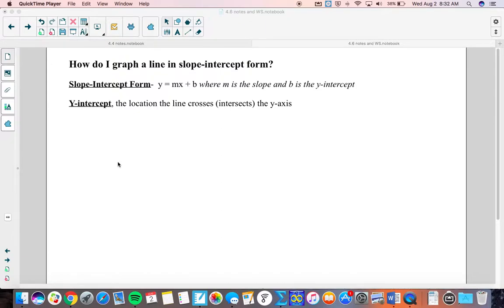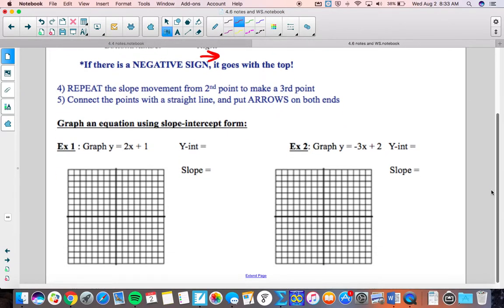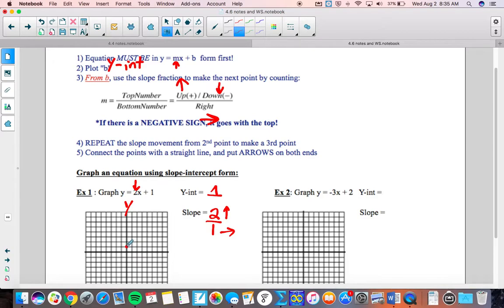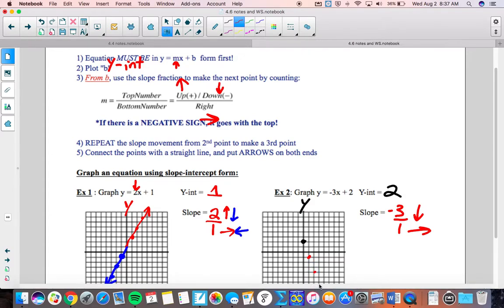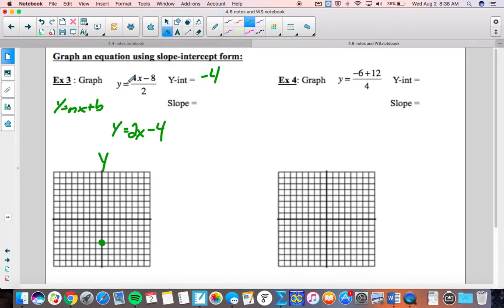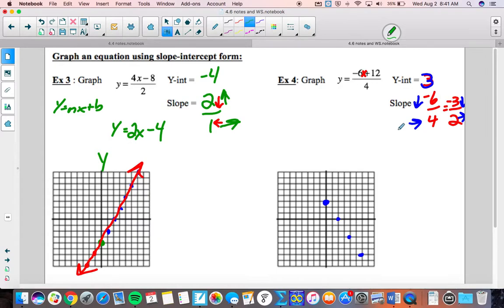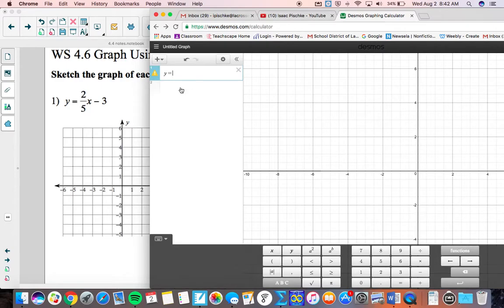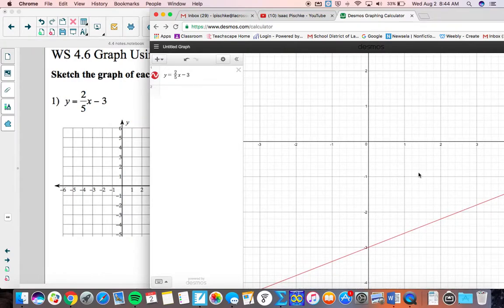4.6 graph lines in slope-intercept form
4.6 graph lines in slope-intercept form